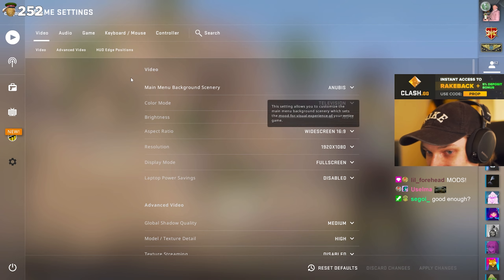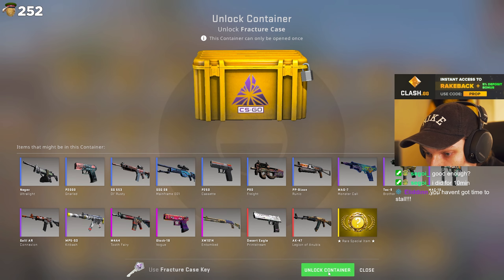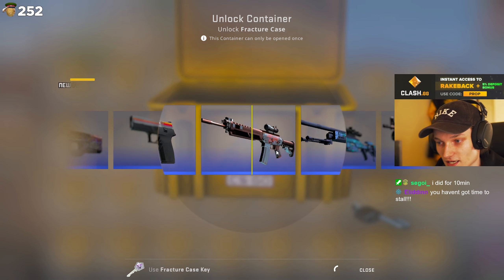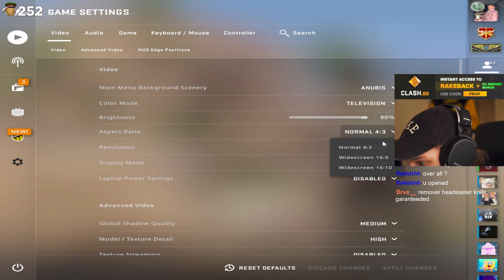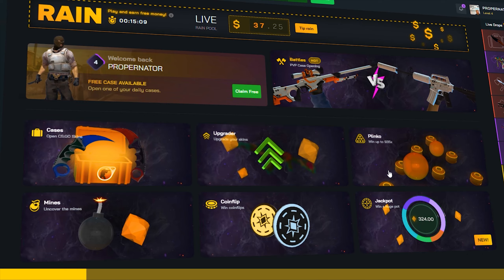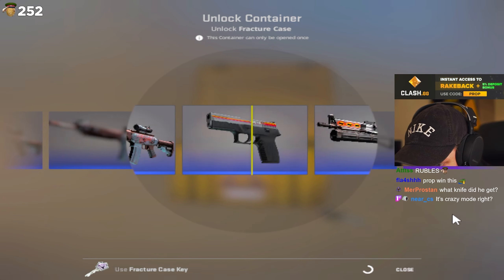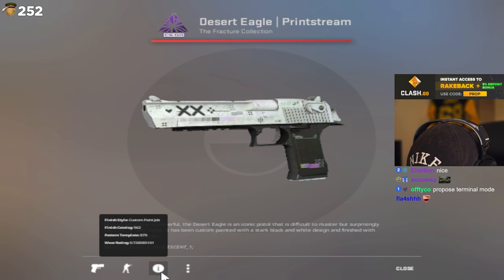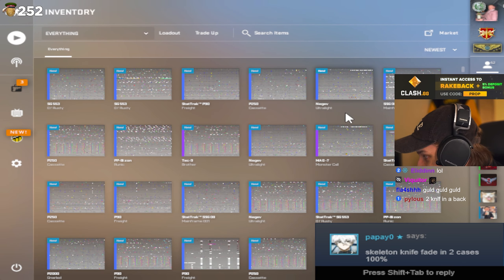weird case opening bug...